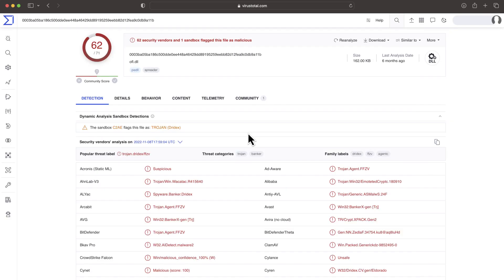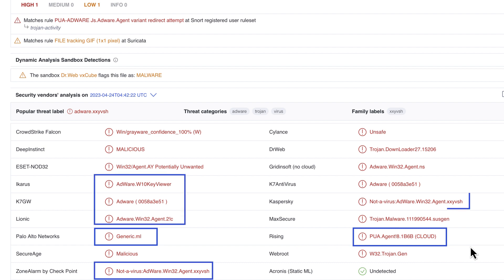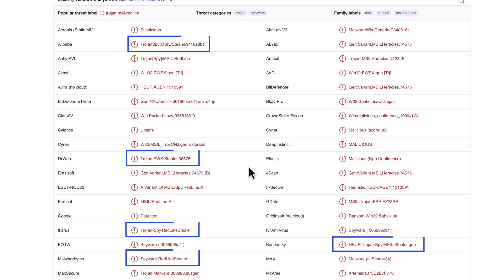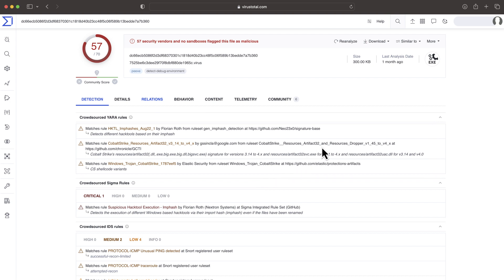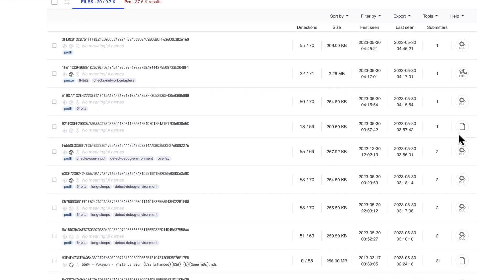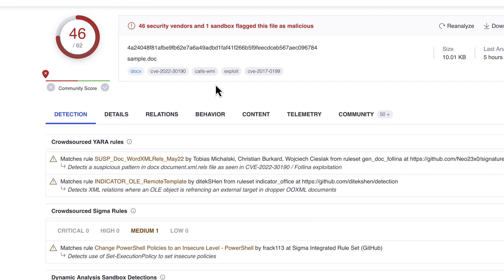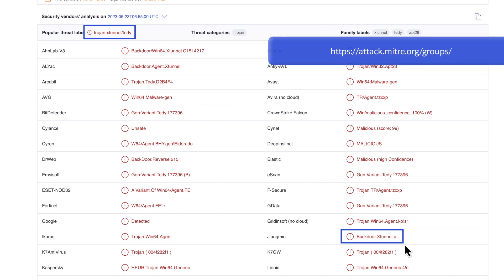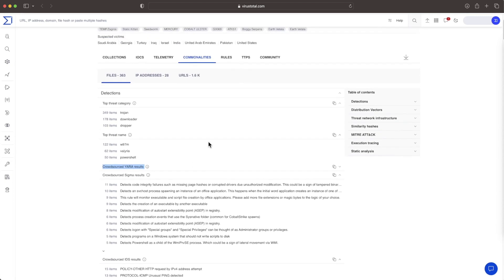SOC & IR #3 - Prioritizing alerts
Greetings and welcome to another episode of VirusTotal SOC & IR training series. Video 3 discusses the best practices to consider when analyzing AntiVirus and Crowdsourced rules verdicts for any suspicious activity, specially when exploits and actors are involved, in order to properly prioritize alerts.

More resources available very soon on our VT Academy official website.